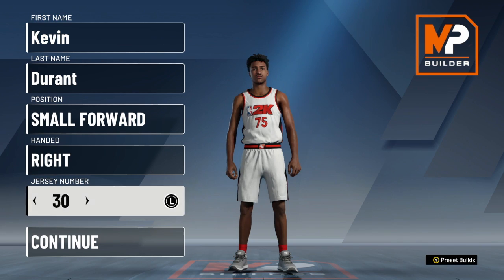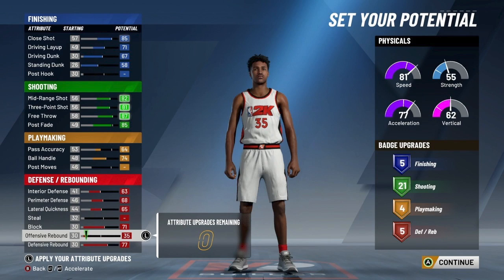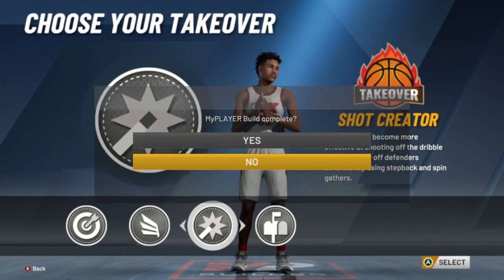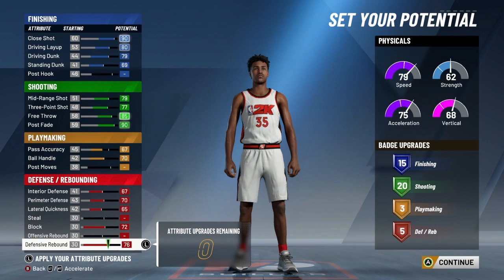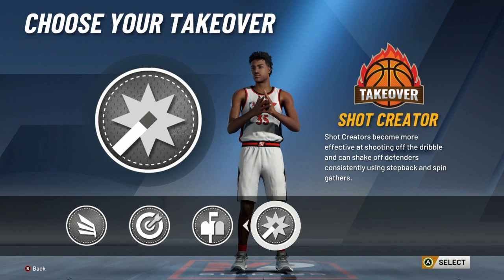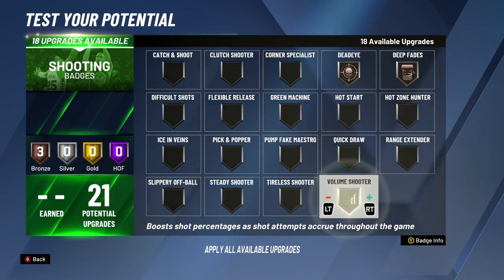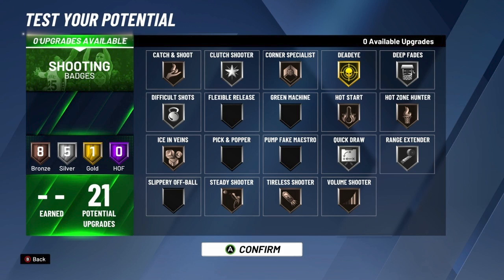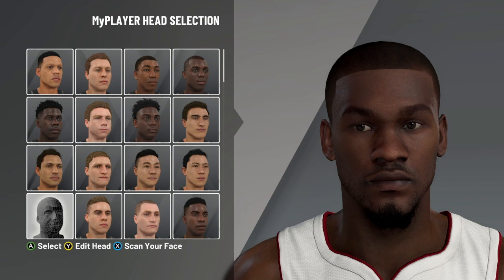How To Create The Best Kevin Durant Build In NBA 2K20 | Best NBA Player Build Series Part 5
Best Kevin Durant Build In NBA 2K20 | Best NBA Player Build Series Part 5

Best Kevin Durant Build In NBA 2K20

Best NBA Player Build Series Part 5

Best NBA Player Build Series

Best NBA Player Build

Best Kevin Durant Build

Kevin Durant

Best 3-Level Scorer Build In NBA 2K20

Best 3-Level Scorer Build

3-Level Scorer

Best Build

Rarest Builds

Contact Dunks

Green Every Shot

Ankle Breakers

43 Badge Upgrades

35 Badge Upgrades